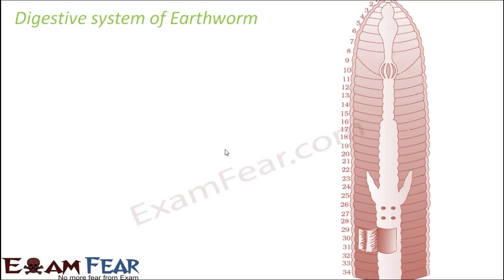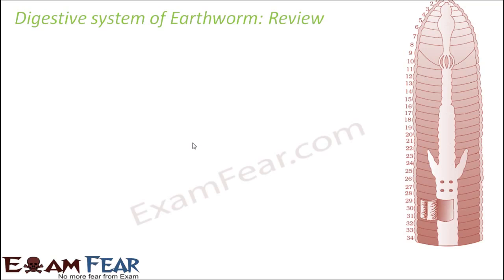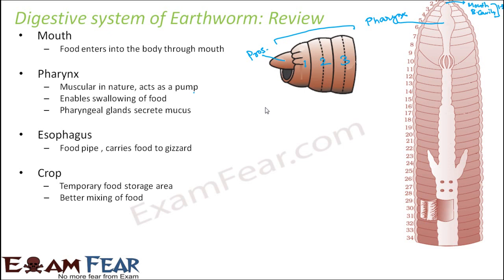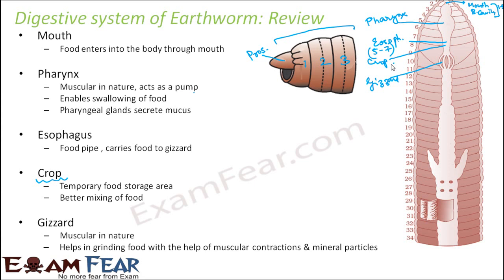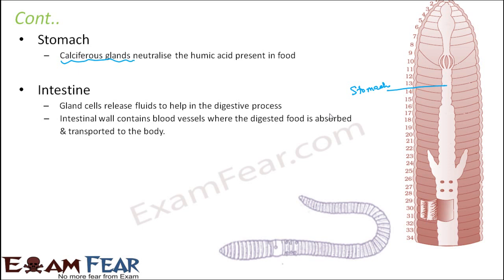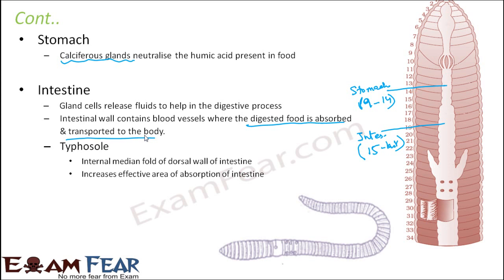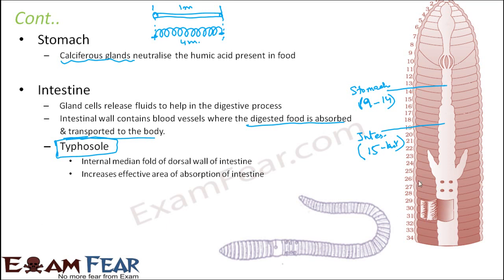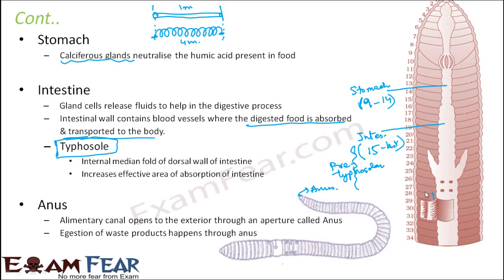Biology Chapter 7 Structural Organization Animals part 21 Earthworm digestive system CBSE class 11